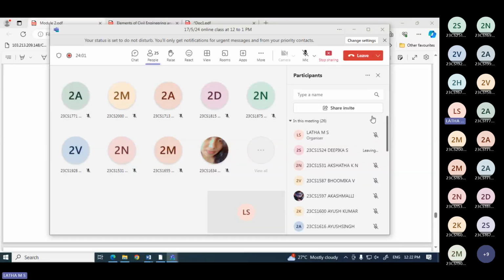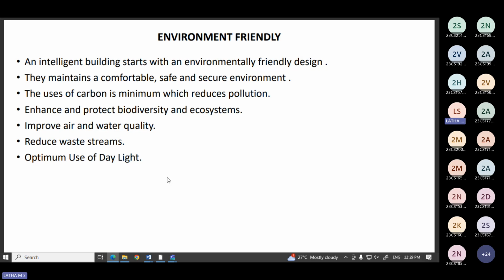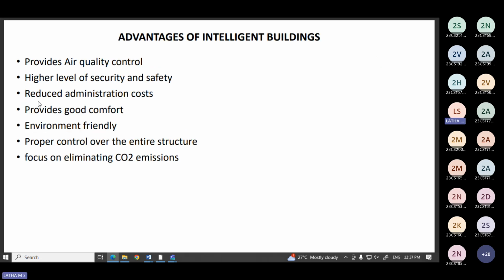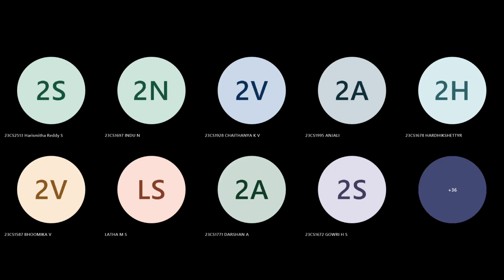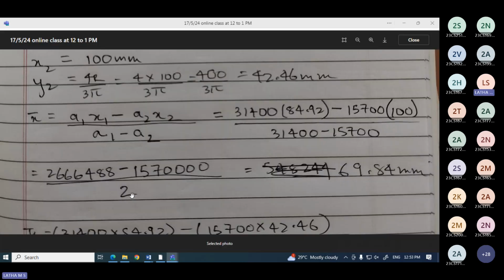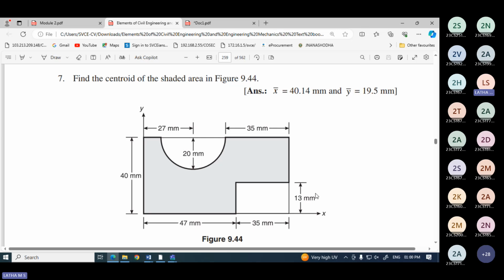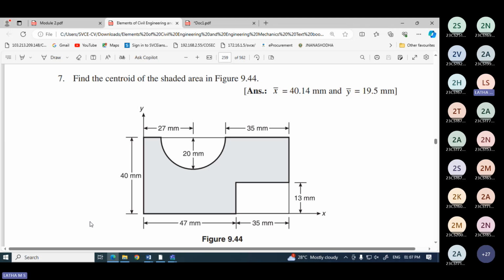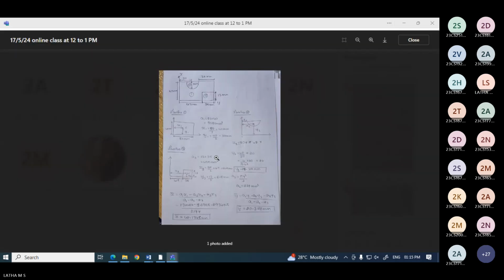17 5 24 online class at 12 to 1 PM 20240517 120123 Meeting Recording